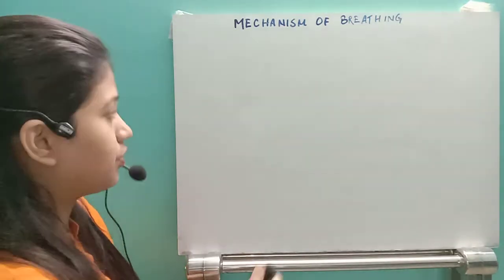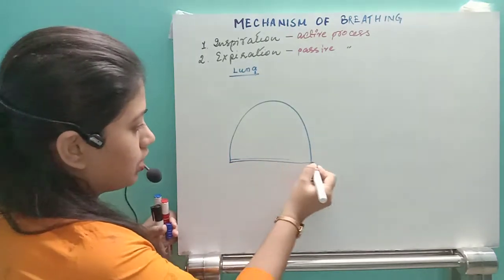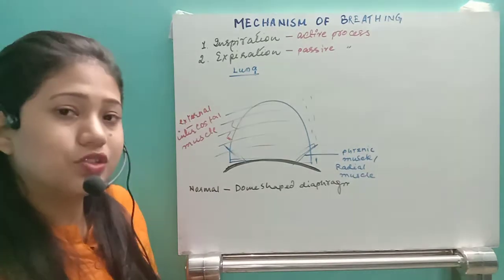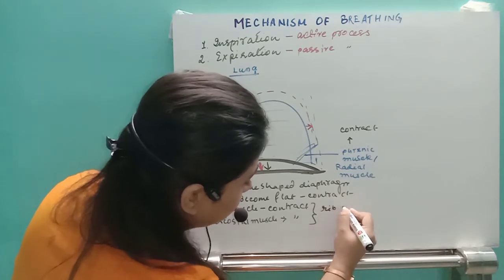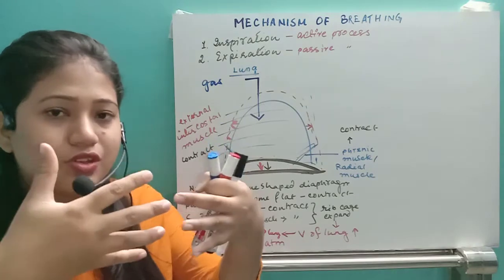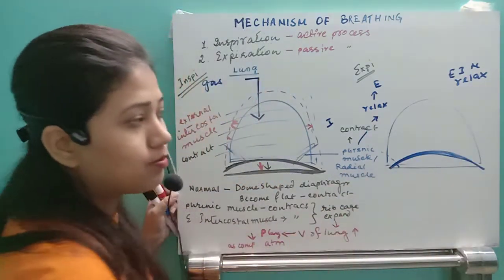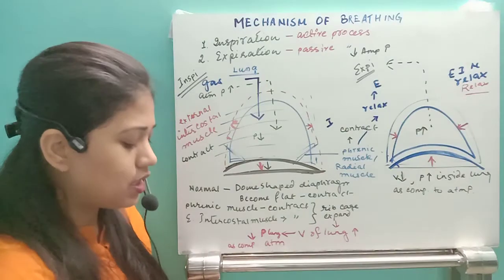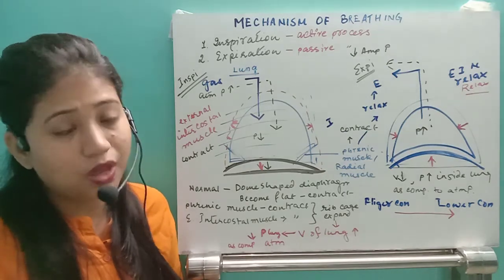mechanism of breathing - inspiration and expiration